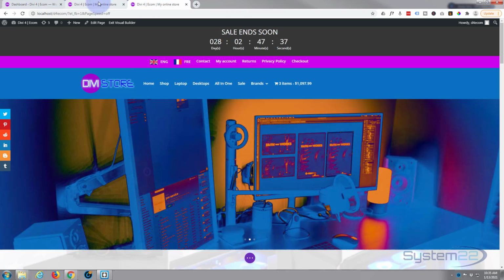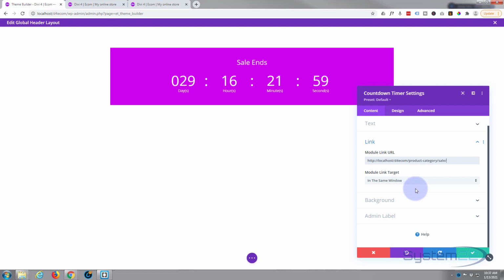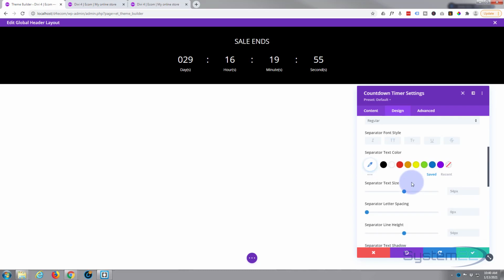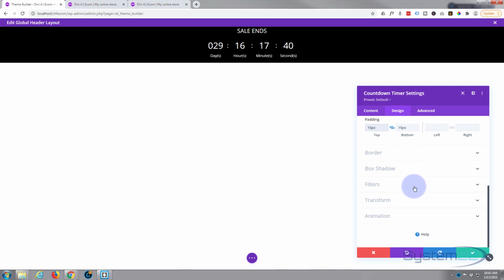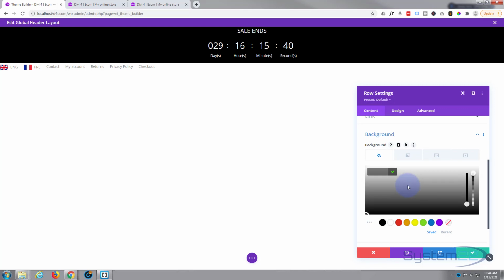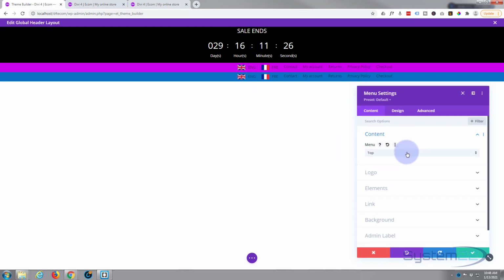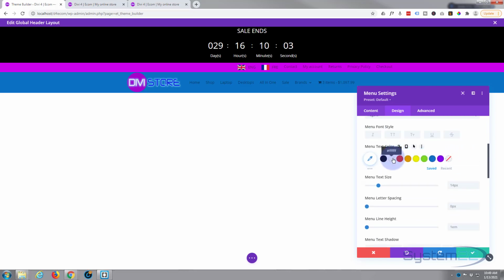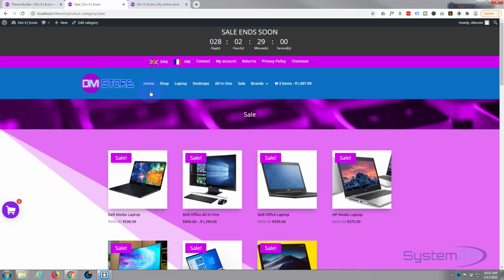Divi 4 Ecommerce How To Add A Countdown Above The Menu 👈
Divi 4 Ecommerce How To Add A Countdown Above The Menu.The Divi theme from elegant themes is absolutely awesome. Whenever I have a WordPress build, it's my go-to theme every time. I have built many, many sites with the Divi theme and it just keeps on getting better. Elegant themes keeps adding features, and tools to increase your productivity, as well as ease of use and site load speed. So if you are building a WordPress site I recommend you give it a try. You will not be disappointed!
Welcome to another Divi theme ecommerce video. This is Jamie from system 22 and web-design-and-tech-tips.com - Well we put together this little ecommerce store using the great Divi theme, and if you want to check out how we did this, you can do so from the playlist below the video. What we're going to do today is add a little notification bar above the header. These little notification bars are fantastic for getting news across to your subscribers. Whether it's a new sale, or anything you want to tell them up there. To do this today, we've actually got to build a custom header, which is really easy, and it's another one of the great features of the Divi theme. So let's go ahead and get started!

CHAPTERS

00:00  Intro
01:08  Add Global Header
01:42  Add Countdown Timer
02:47  Style Timer
07:13  Add Menu 1
10:14  Add Menu 2 With Logo
13:42  Final Styles
14:23  Result

SOCIAL MEDIA
Follow what I'm doing on: